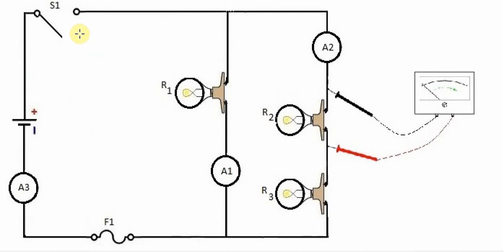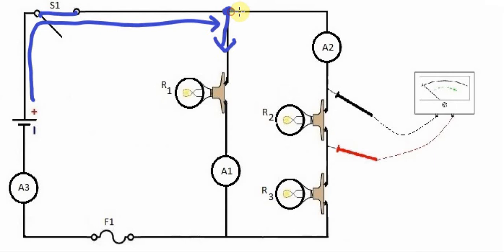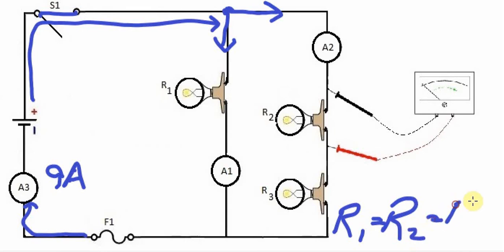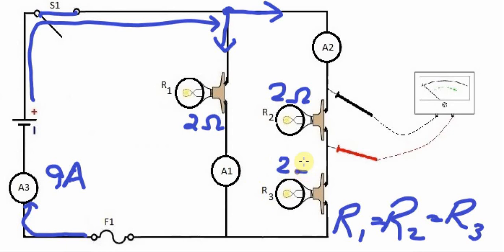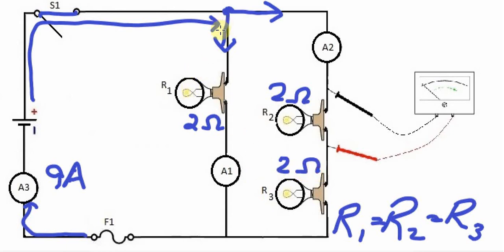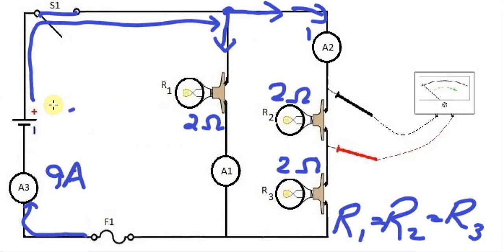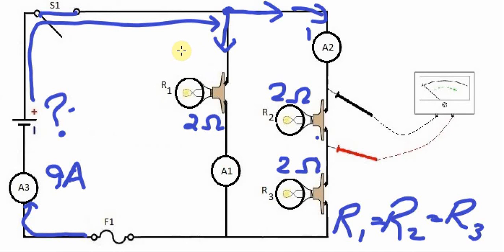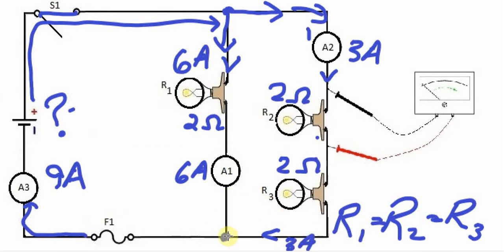Video 12 Using a voltmeter in a parallel circuit part 1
In this video you will learn how to use a voltmeter in a parallel circuit.